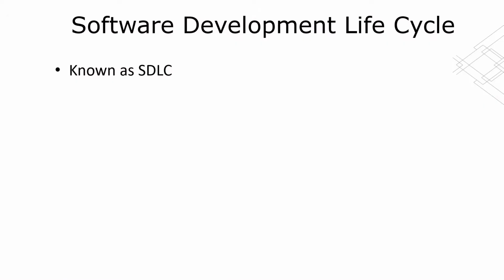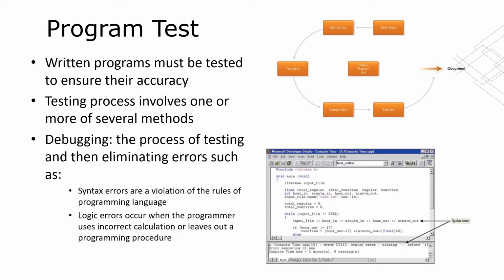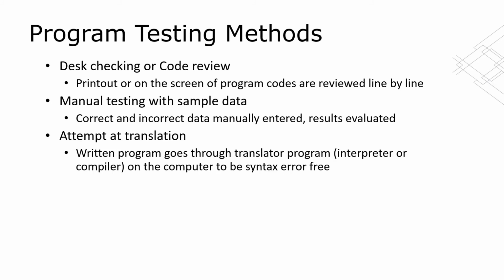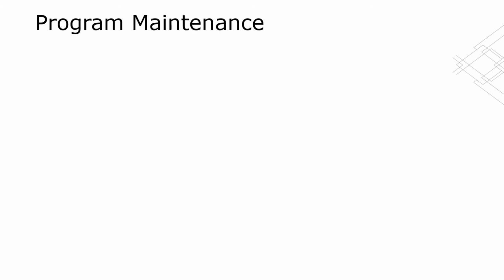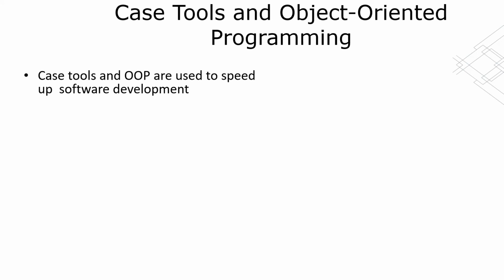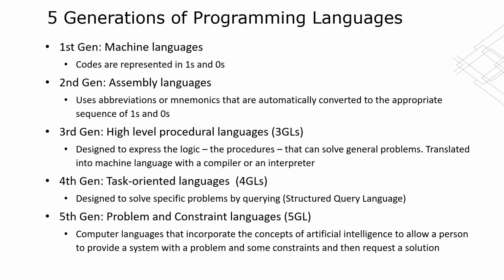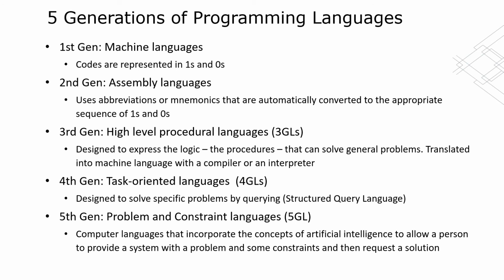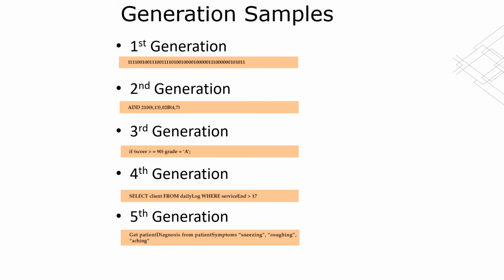Programming and Programming Languages, Part 3